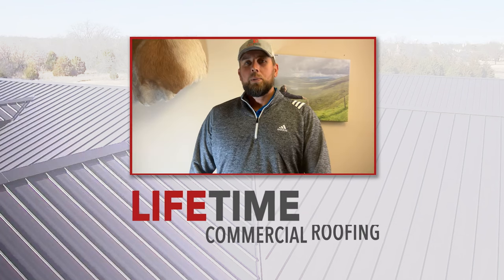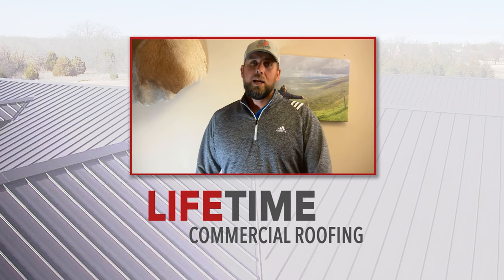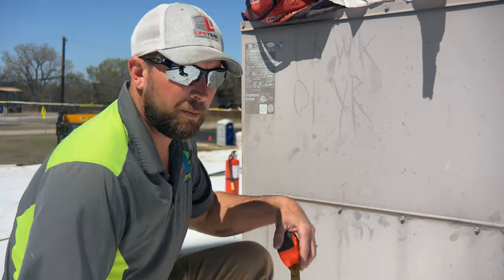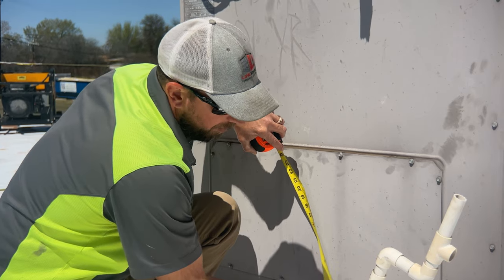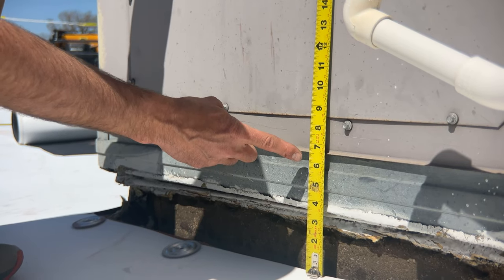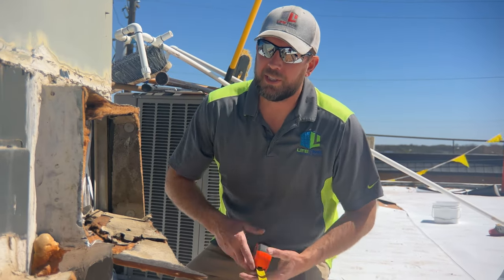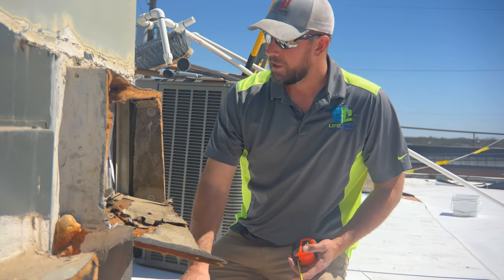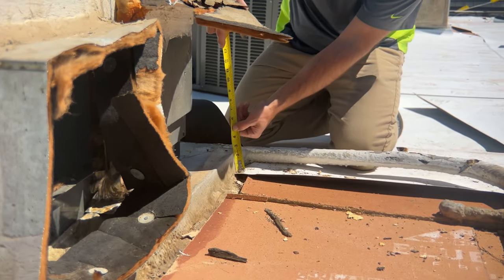How to check curb heights on a flat roof - Tech Tuesday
In today's TechTuesday, we will be showing you the importance of a correct curb installation on a flat roof for your AC unit. The proper curb height is very important and in this video we will explain why, as well as offer some visuals of what right looks like.

All your roofing needs are one phone call away! Whether dealing with an occupied 6 story office complex with multiple tenants, or a 30 building multi-family apartment community, we have the professional know how to logistically get the job done in the most organized and timely manner possible.